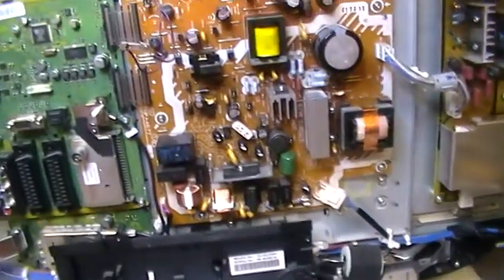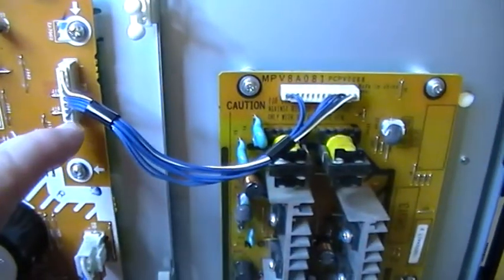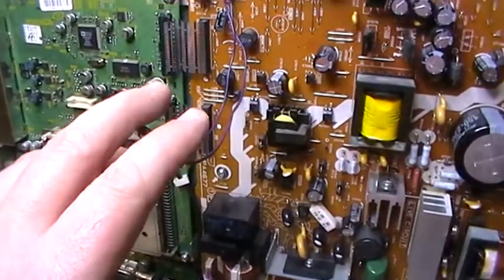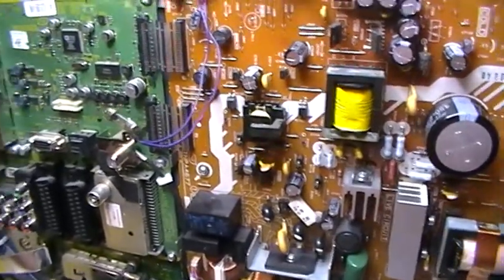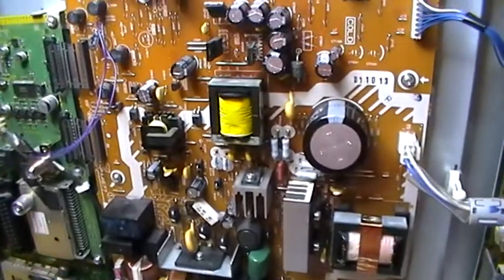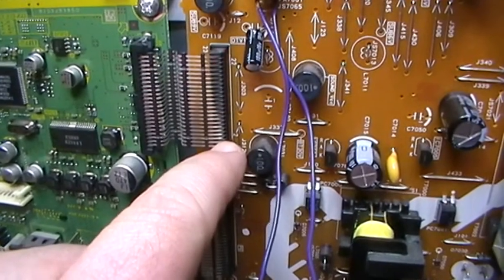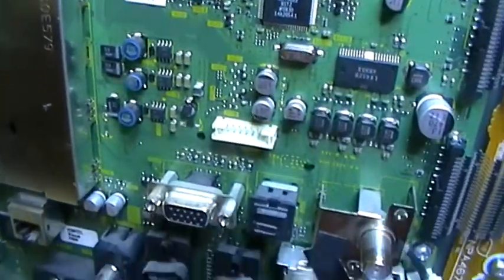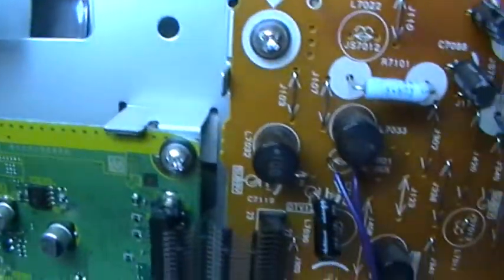panasonic Viera TX-32LZD81 television